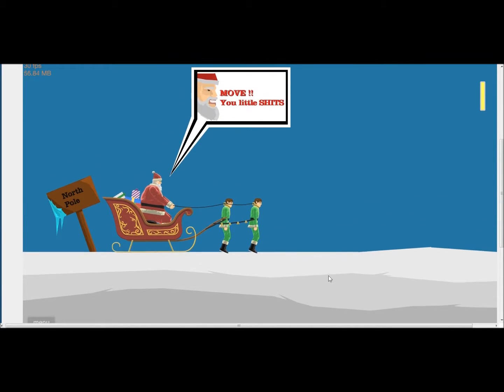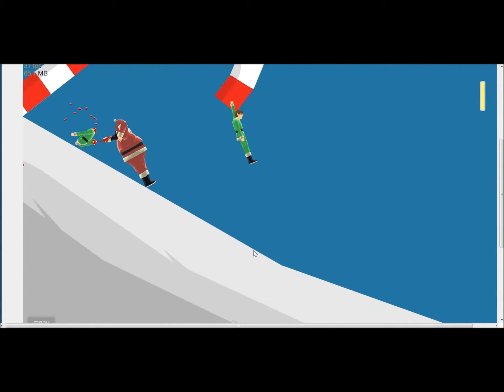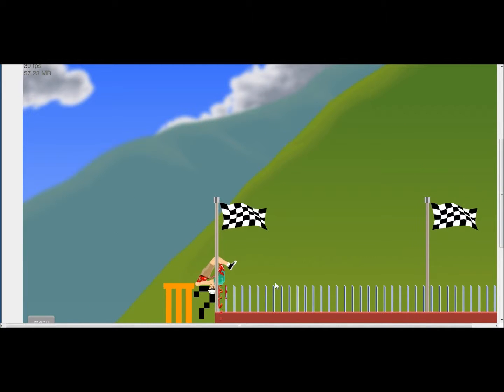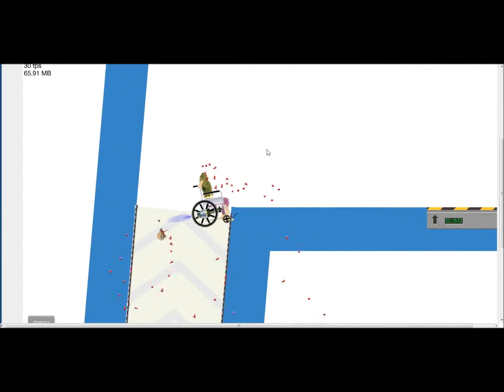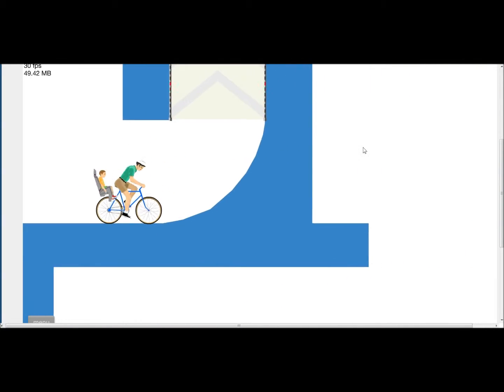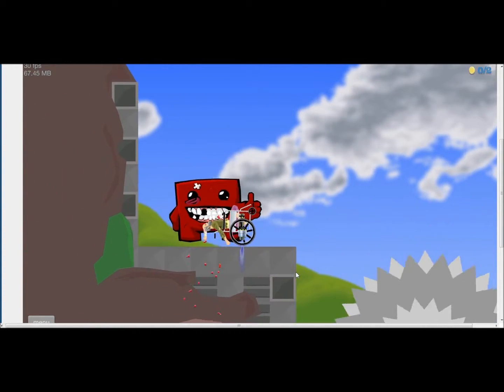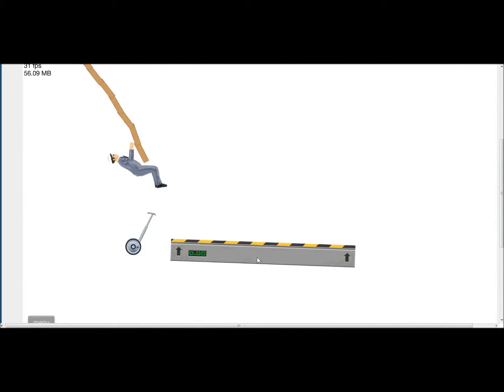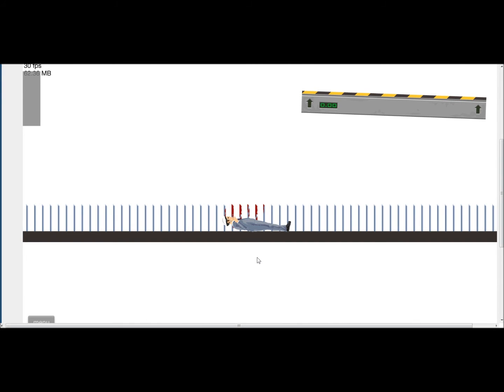Happy Wheels with Commentary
This is a happy wheels video test it might be bad or good